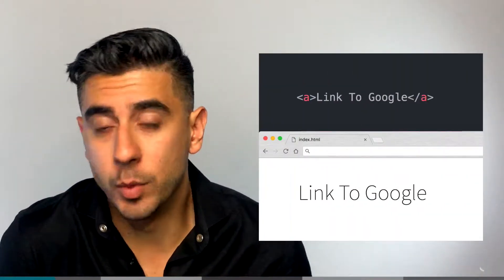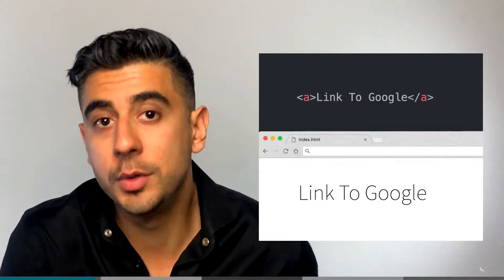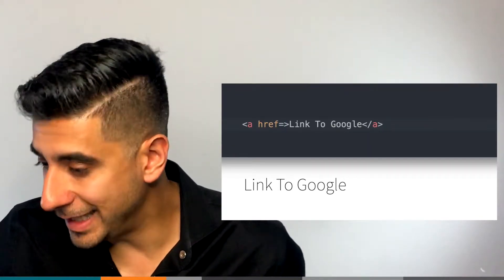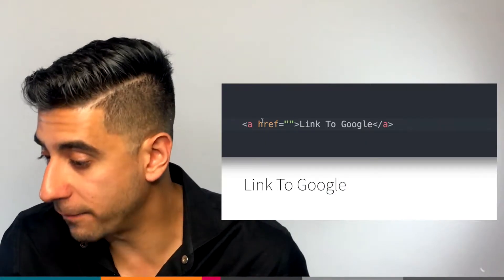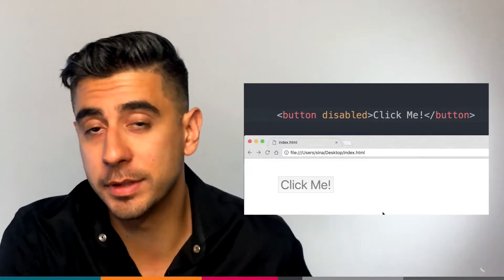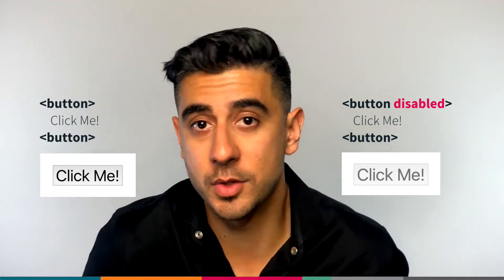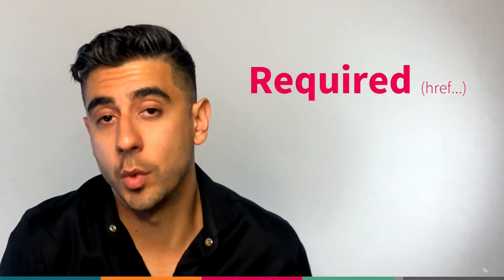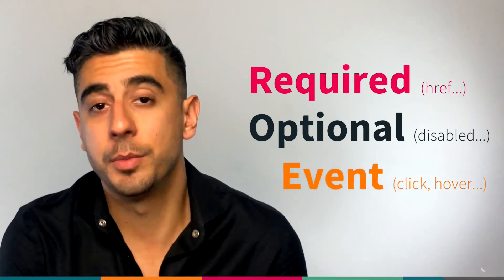HTML Tutorial — Attributes (5/11)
Attributes allow us to specify the behavior or the functionality of our elements. Sometimes the element itself is not enough for the browser to know what you want.

There are a lot of different kinds of attributes, let’s look at a practical one:

HREF - what??? If you have an A or ANCHOR tag, which is a link to another page, how do you know where to link to? A link is not enough information, you also need to say where you want your link to go to? So that the browser can direct the user to that link. To do that, you use an attribute called HREF, which is short of hypertext reference. The name makes no sense anymore but now you know what it does.

Some of the other popular attributes are:

CLASS - It's an identifier, used heavily in CSS for styling your elements.
ID - Also used as a unique identifier, I’ll tell you why that’s important later.

How do you use attributes?

In the opening tag you put a space after the name of the tag and write your attribute name = and then in “” you put in the value of your attribute. So let’s do an HREF.

Some attributes needs a value like HREF, some don’t. Like when you wanna say disable a button. Disabled is disabled, you don’t need any more information, so as soon as you add it to a button, it can’t be clicked anymore. Like this. Here is how a browser renders a regular button, and here’s one that’s disabled. Can’t click it yo!

Disabled is an optional attribute, your button doesn’t need it in order to survive. But HREF is a required attribute, your A tag will be incomplete without it.

So there are Required attributes, optional attributes, there are also EVENT attributes. Which respond to certain USER GENERATED events, like user clicks, or moves the mouse around, or hover and some other stuff.

We’ll learn more about attributes once we start using them in our app. Just remember that attributes are a way of specifying the behavior and functionality of your element, use them wisely, they are powerful, and don’t forget some are required and some are optional.